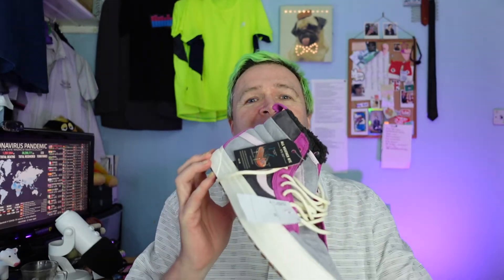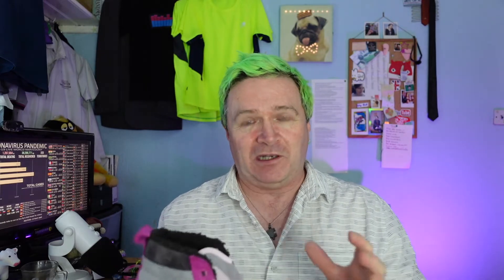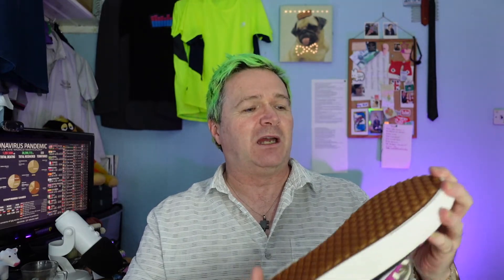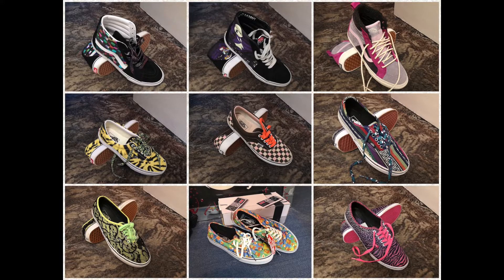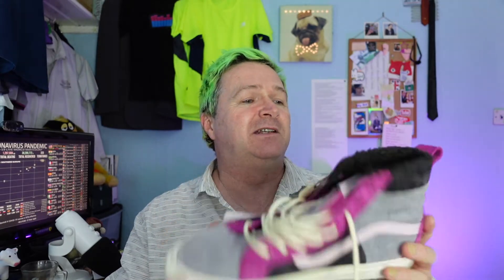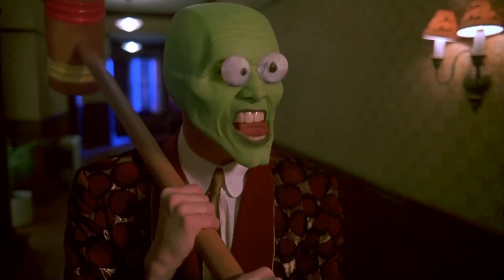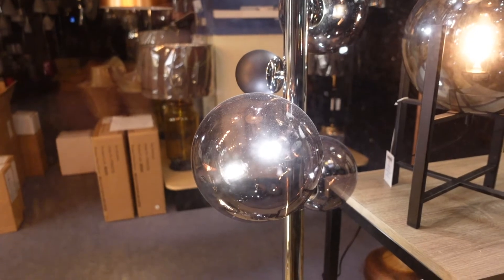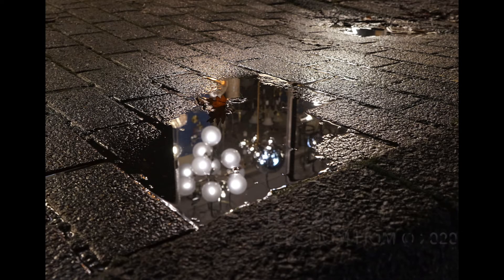Mystery post revealed/ hair/ NSDV#165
Hi Guys, So I get to show you the post I was expecting which came earlier than I thought and although I didn't get it cut because of lockdown I have coloured my hair again. Oh and pretty lights lots of them.

As i always say, love like you have never loved before the one you love truly, your true love will find you one day, do all you can to never stop loving them, you never know when they could go.

I have never stopped loving you leanne and the last 10 years you have made special for me, you know I hoped I could of made more years and decades special for you, I think you do understand how much I love you, I am sorry if it hurts though, I only wanted whats best for you and to love you unconditionally for the rest of my life. With every breath I have loved you always, you are the most beautiful woman alive, you always have been no one else has ever crossed my mind other than you and with every heartbeat I miss you. Everything you want and everything thats your priority will be mine too, you will always come first no matter what, I Love you baby bell so so very much Nom Nom xxx.

Music Killer from the album Snow
Andrew Applepie

Winter clips  Video by Pressmaster from Pexels